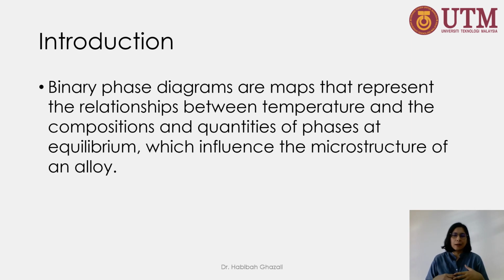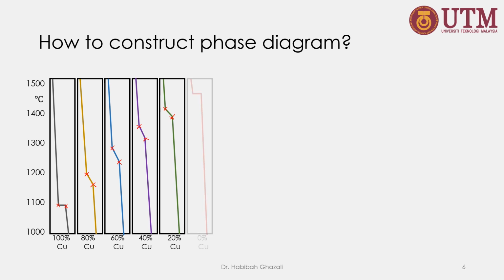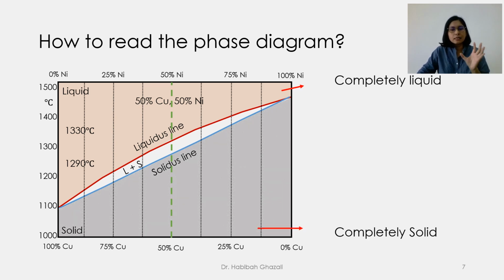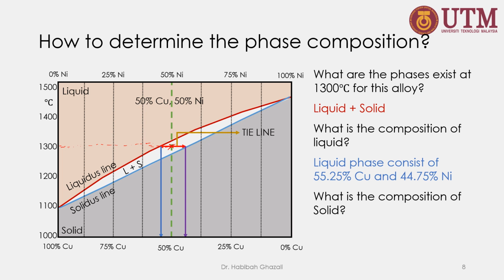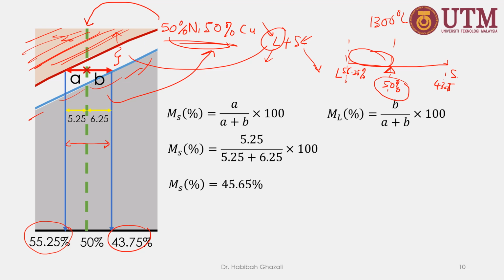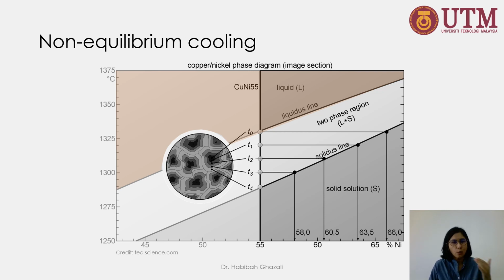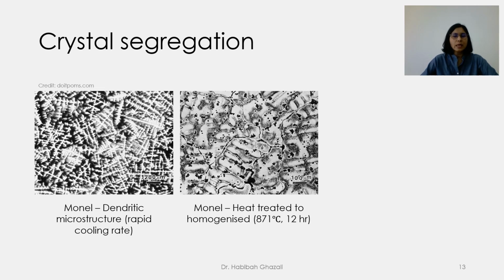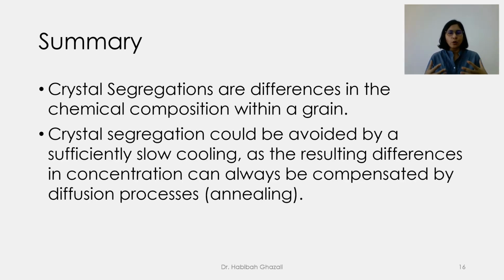Material Science (SEMM2613) - Module 6 (Lesson 2)